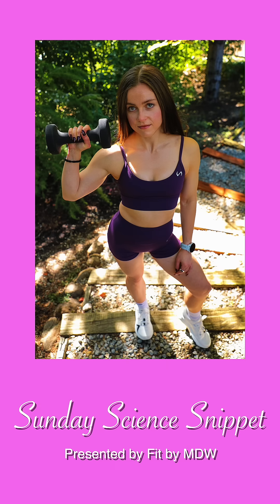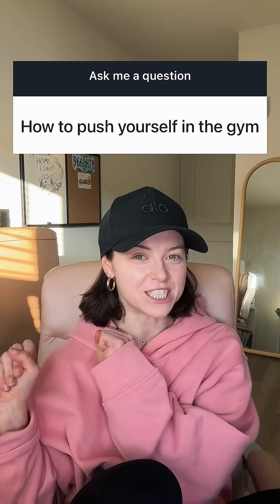How Hard Should You Push in the Gym? (Science-Based Answer)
Most people think progress in the gym means going all-out every workout.
The science says otherwise.

You don’t need to destroy yourself to build strength or muscle — you need to train close to your limit, not past it.

Research shows that most productive working sets should end with about 1–3 reps left in the tank. The last reps feel hard, your muscles are challenged, but your form stays solid. This is often called reps in reserve or training at a 7–9/10 effort.

If every set feels easy, your body won’t adapt.
If every workout leaves you exhausted, sore, and burnt out, recovery and progress suffer.

The goal is challenging, repeatable effort — then slowly progressing weight, reps, or sets over time while supporting your body with sleep and nutrition.

Train smarter, stay consistent, and let results follow.

📌 Save for your next workout
📺 Follow for science-backed fitness & nutrition tips